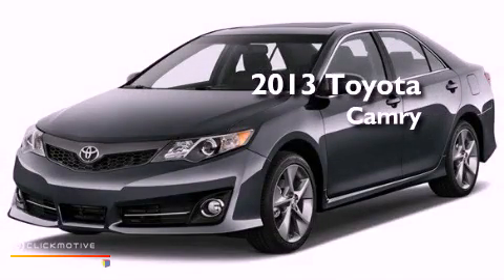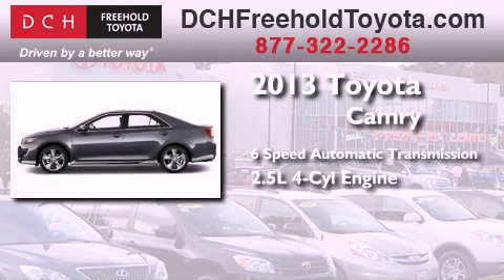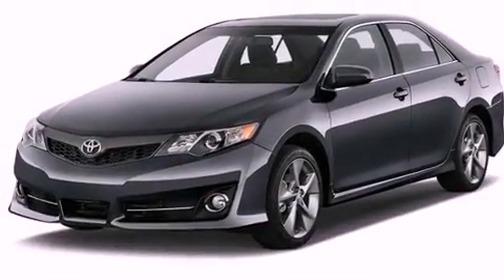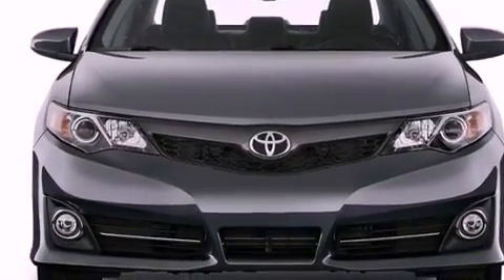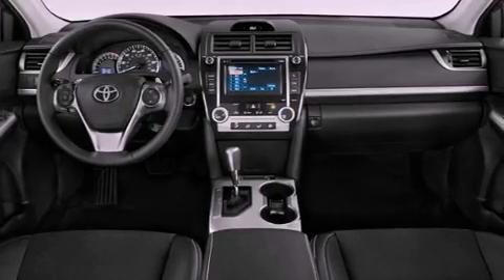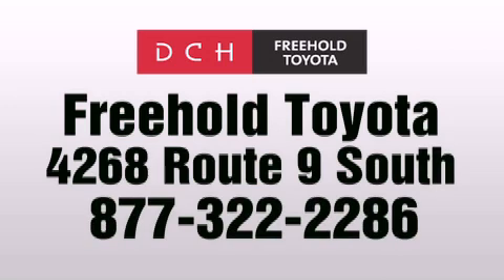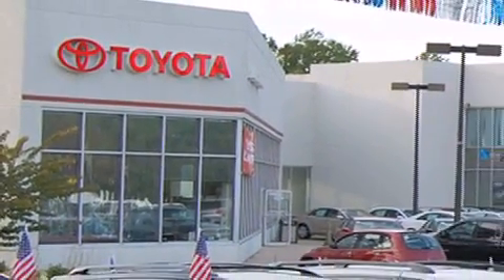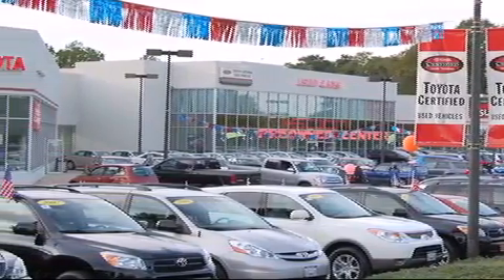2013 Toyota Camry Freehold NJ 7728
Year : 2013
 Make : Toyota
 Model : Camry
 Engine : Gas I4 2.5L/152
 Trans . : Automatic
 Exterior : Magnetic Gray Metallic
 Miles : 5
 Interior : IVORY
 Stock : FT30785